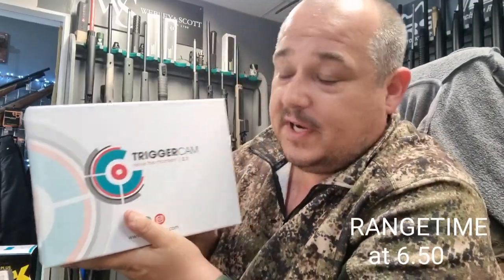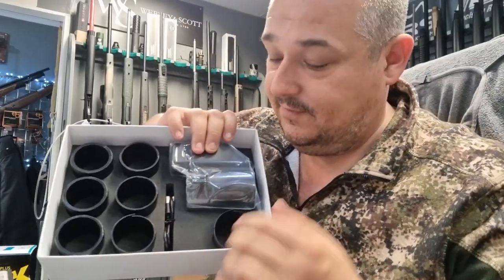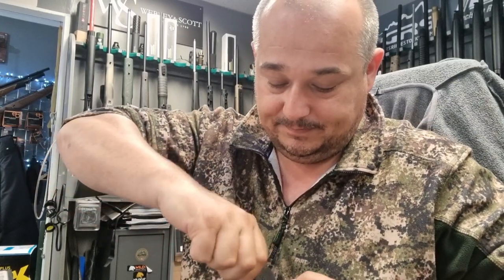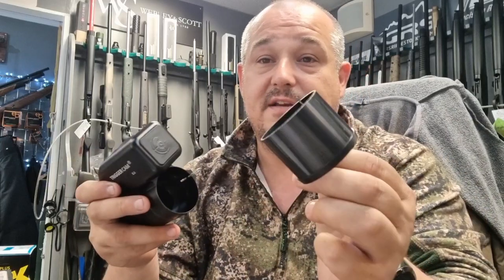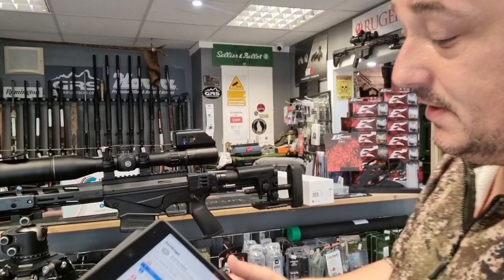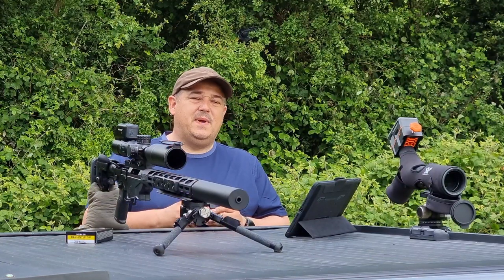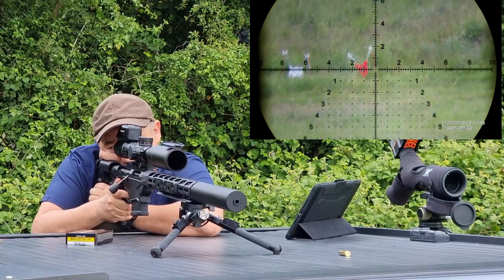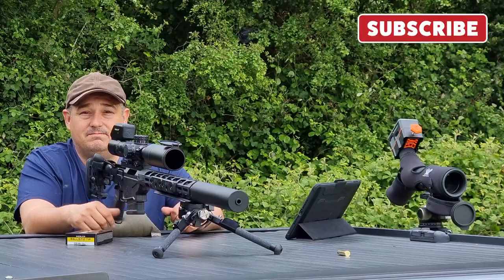TriggerCam 2.1 Features and Rangetime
A look at the TriggerCam 2.1 and its various features...

and all Highland Outdoors Stockists.